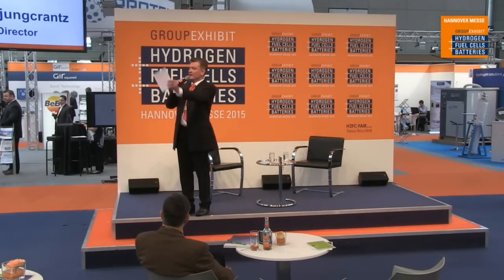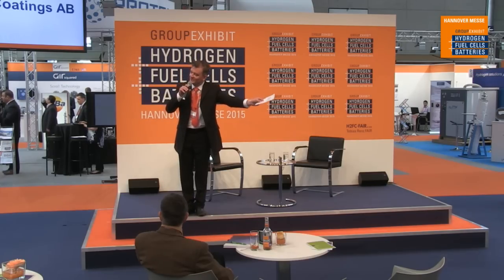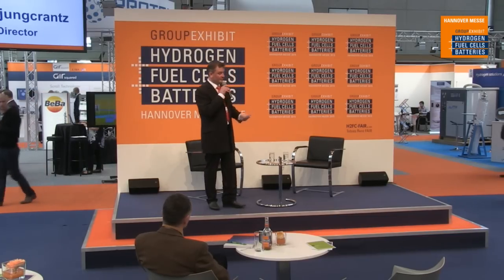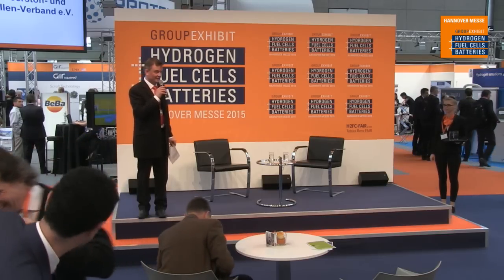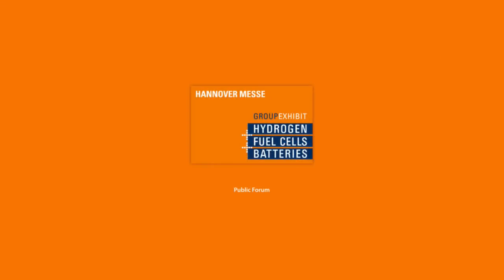Ceramic MaxPhase™ coatings for ramping metal bipolar plate production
Dr. Henrik Ljungcrantz, Managing Director
Impact Coatings AB